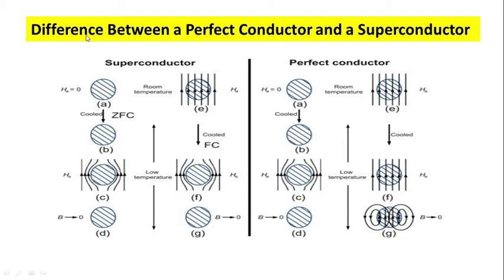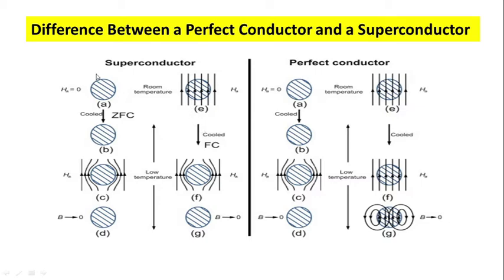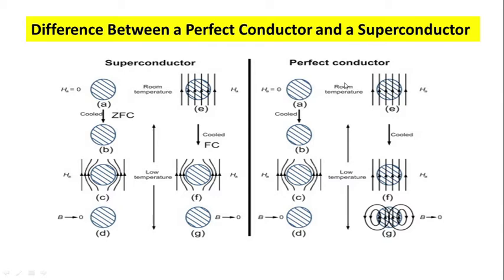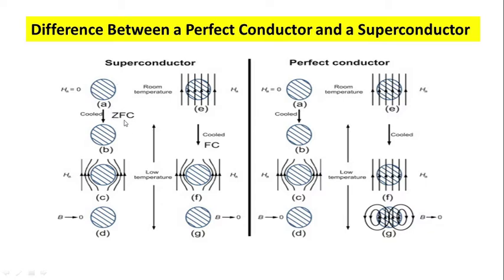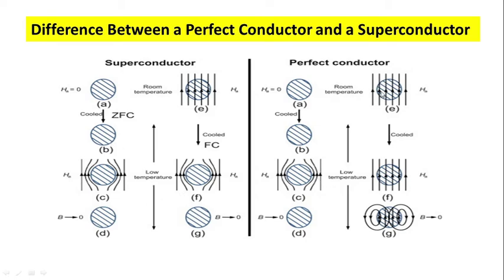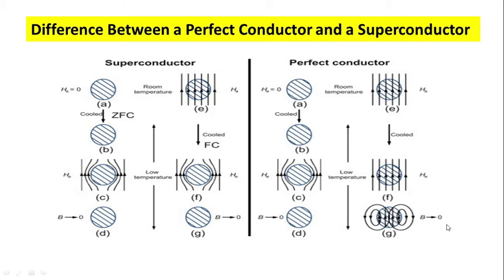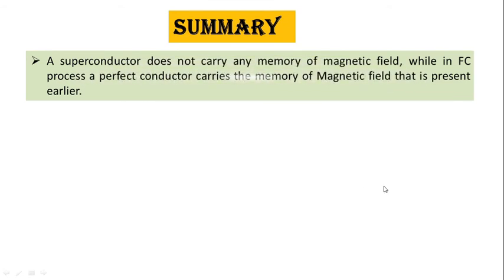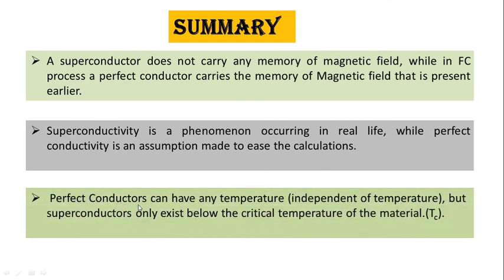Difference between a Superconductor and a Perfect Conductor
This Video Describes the difference between a Superconductor and a Perfect Conductor.